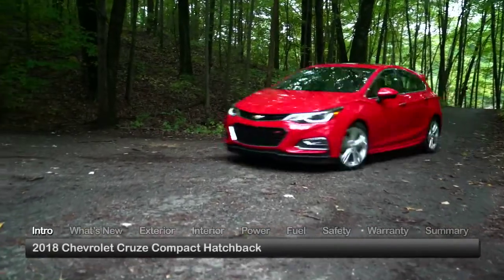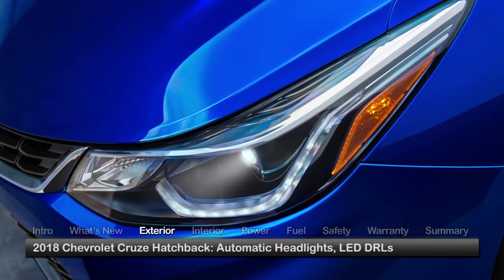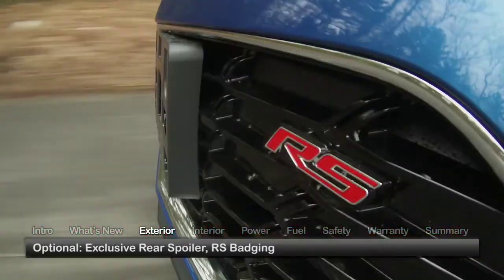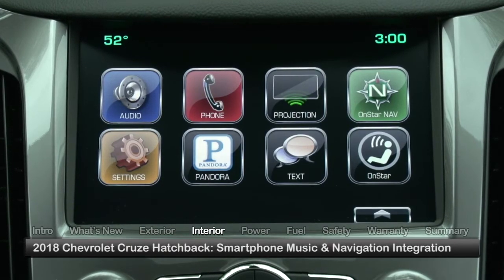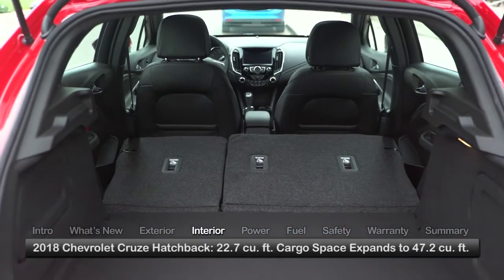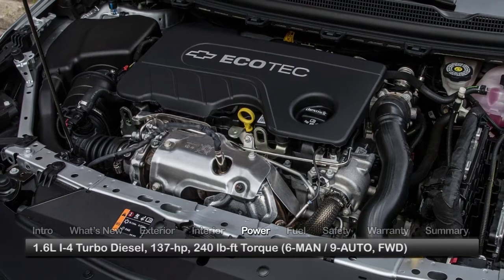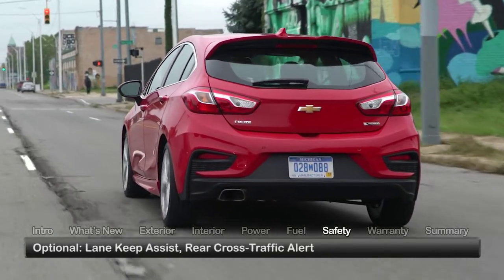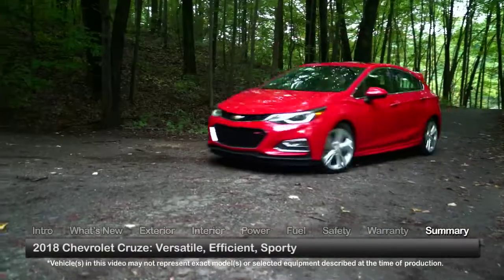2018 Chevrolet Cruze Hatchback Test Drive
The 2018 Chevrolet Cruze delivers ample portions of convenience, efficiency and sportiness in diesel and gasoline-powered models.